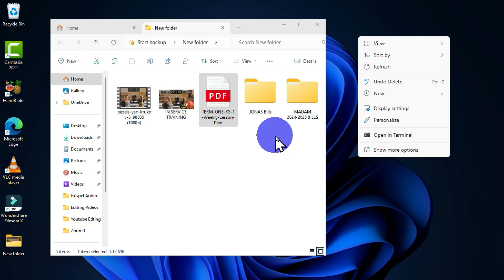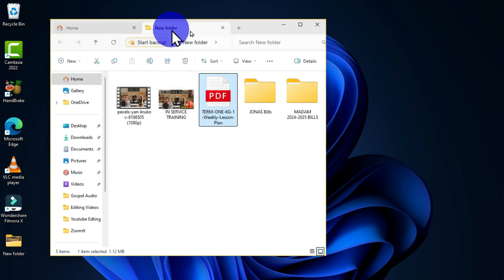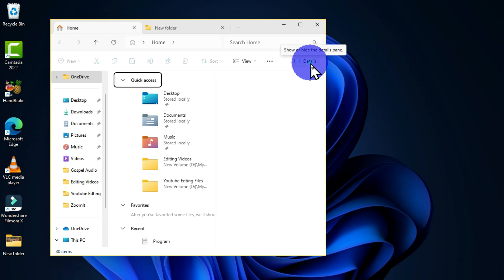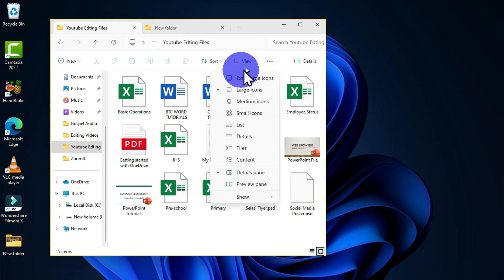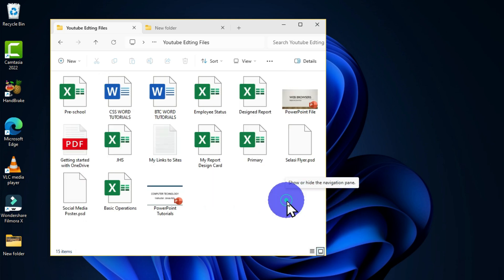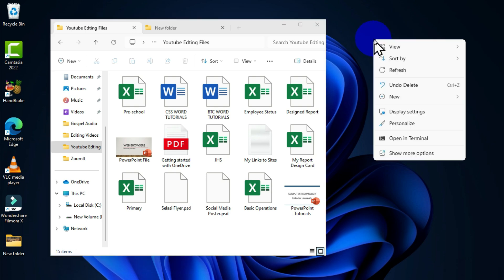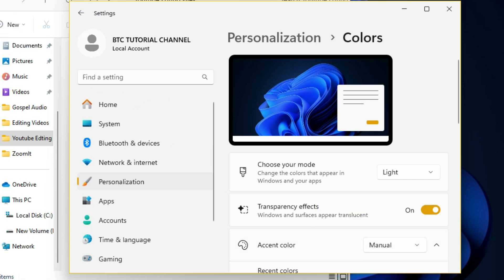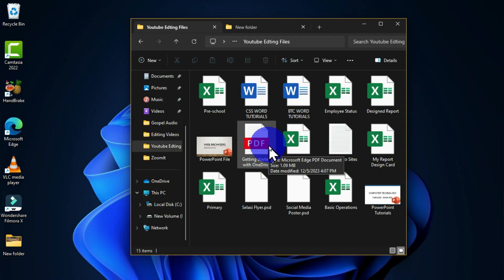How to Customize Windows 11 File Explorer - Dark Theme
You are welcome to Banahene Tutorial Collections. This wonderful channel is about computer techniques and training on Microsoft office applications. As an ICT teacher and trainer, I do have the passion to share my IT ideas with people.

In this video, we will look at how to change the theme of the File Explorer and other sections. This operation is done by individual preferences. Lets glance through the window of the file explorer to make the effect.